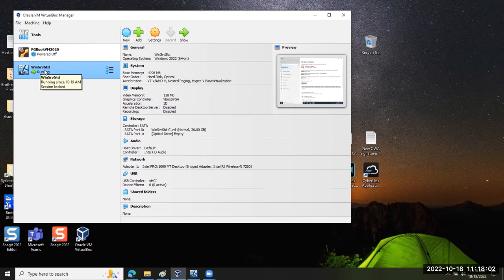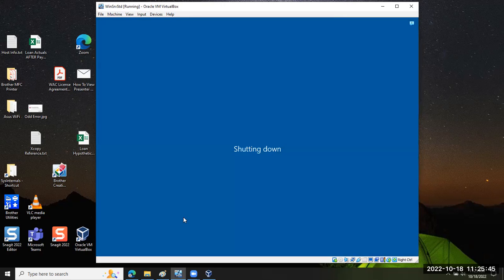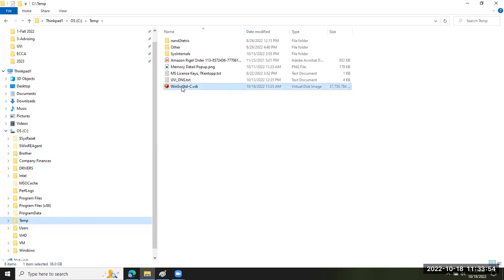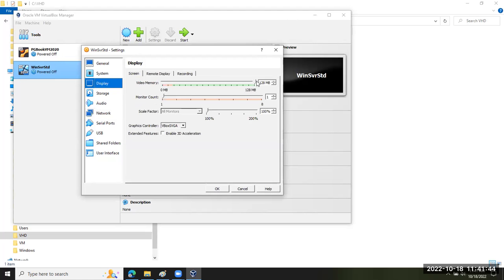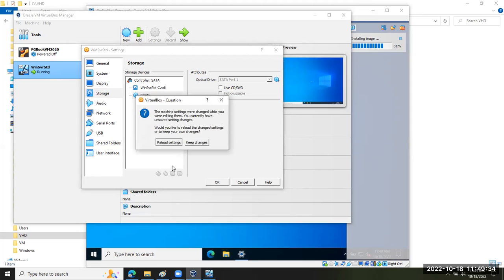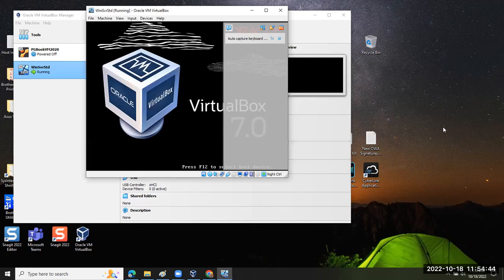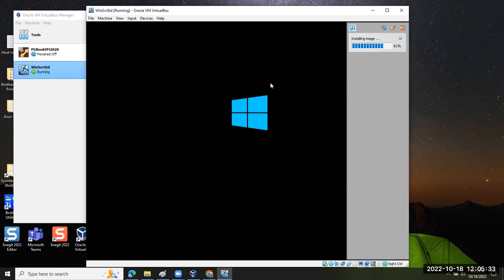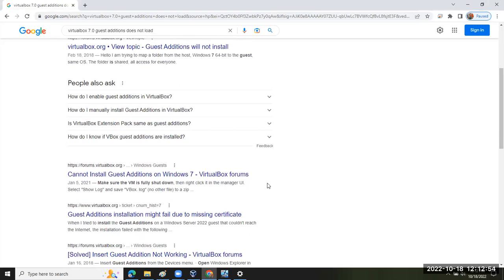Troubleshooting Server VM 18 October 2022